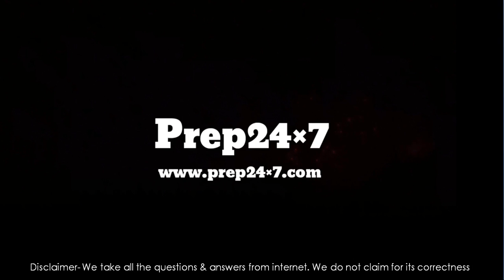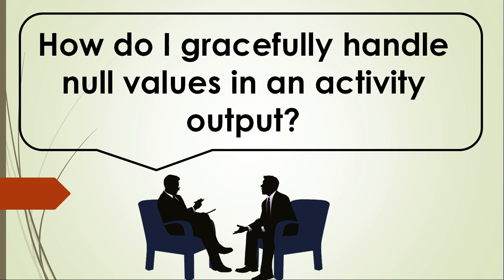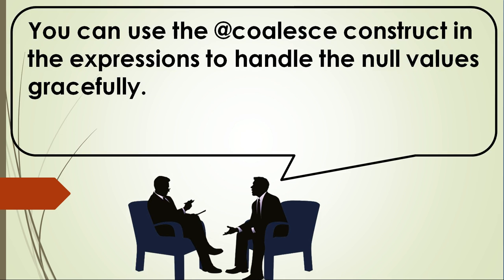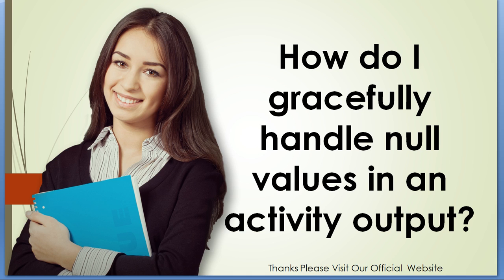How do I gracefully handle null values in an activity output